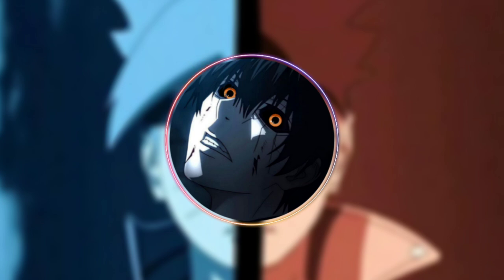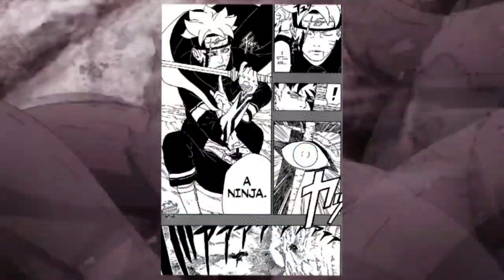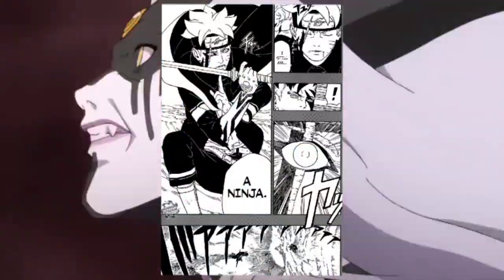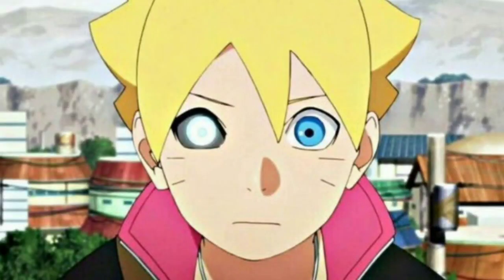Boruto - Manga vs Anime | Two different timelines?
Let's see just how different the manga and anime are. In the end we answer the big question. Are the two continuities different?